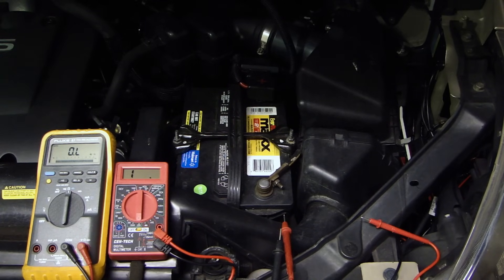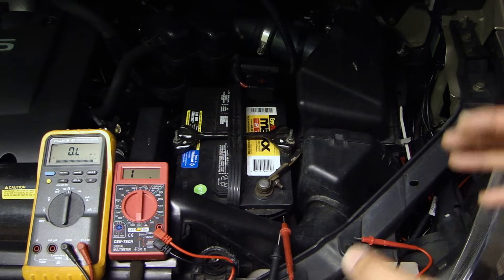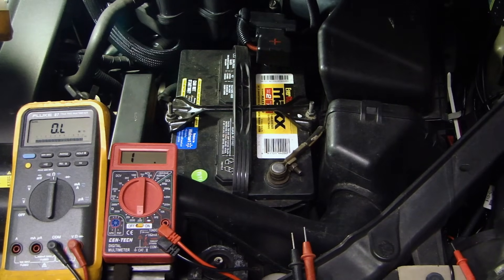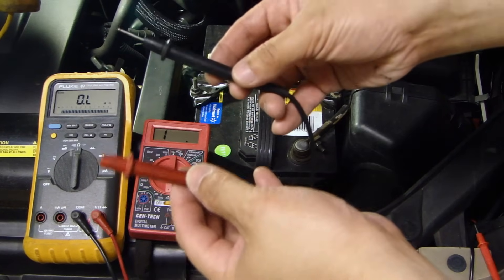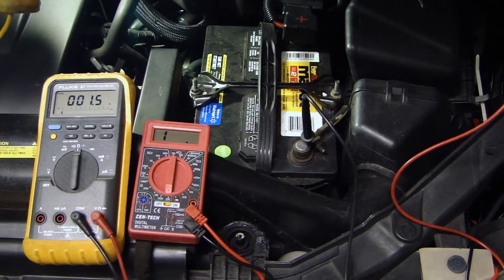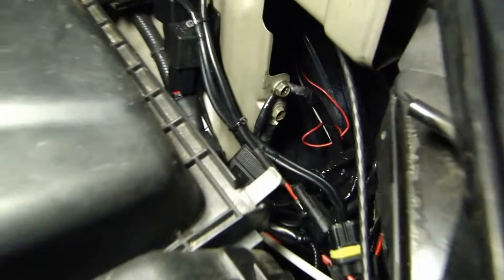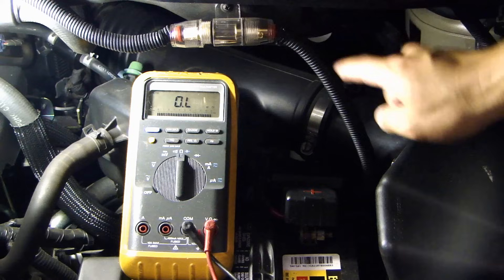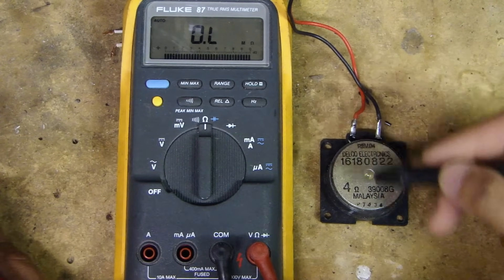How To Use a Multimeter - Test Car's Ground - Video 3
In this video I will show you how to check the grounding points on a vehicle and whether it's a good ground for your connection. Not all metal bolts on a vehicle is a good ground. The only way you can verify this is to use a multimeter and check the resistance. I will demonstrate how you can test this in a vehicle. Make sure you watch the entire video as I will go over all the basic knowledge.

Automotive Piercing Test Lead Set